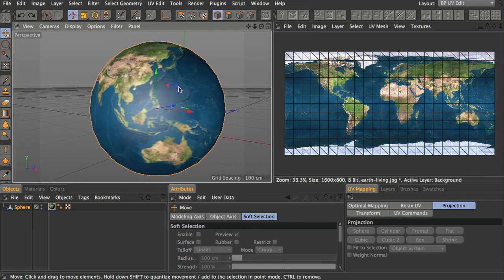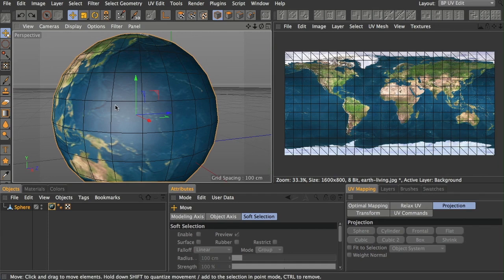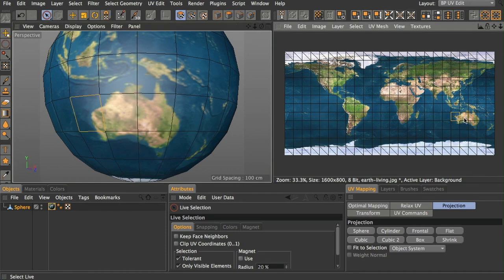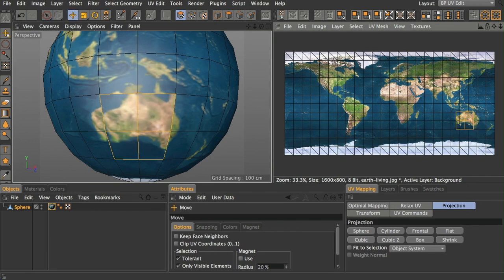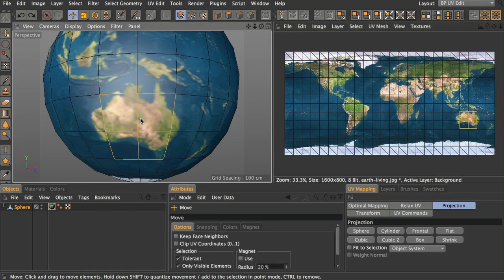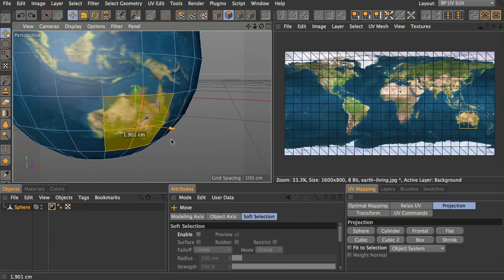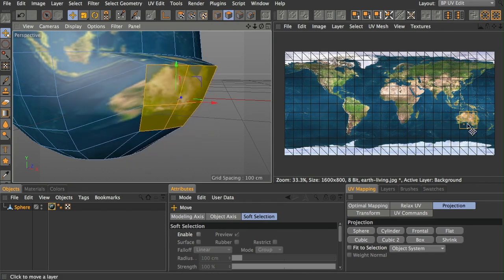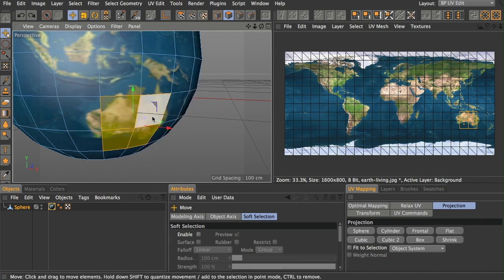WATCHOUT 6: UV mapping basics